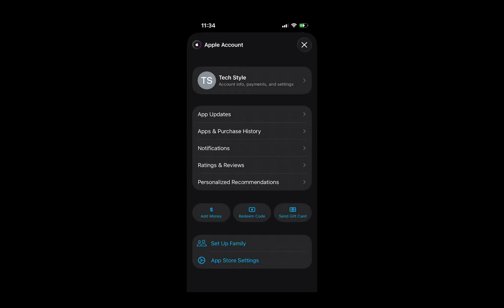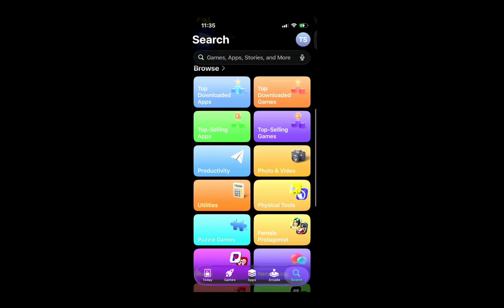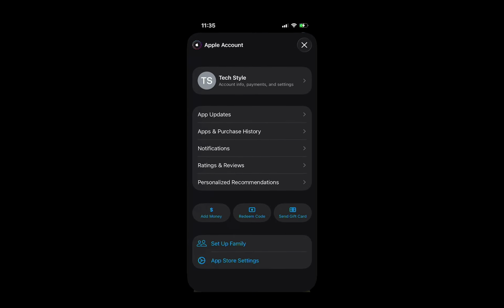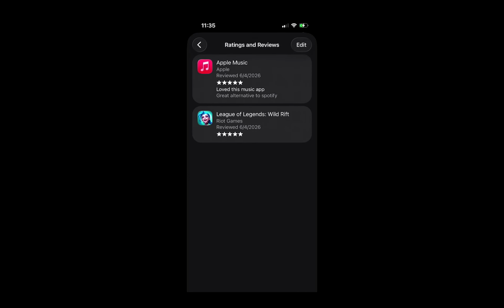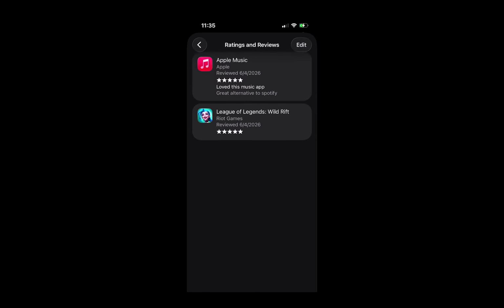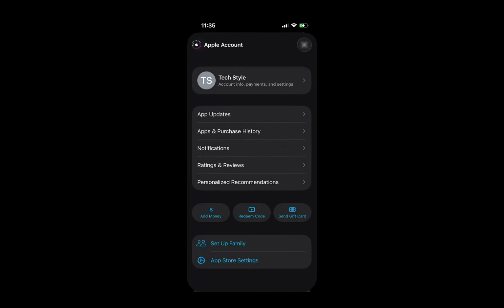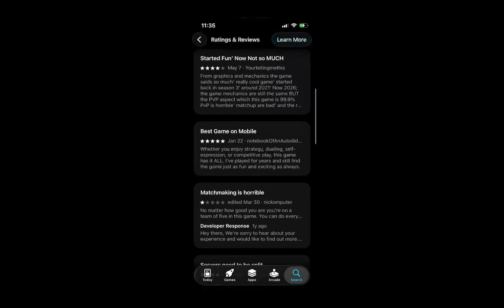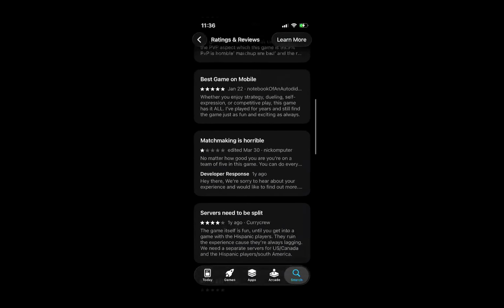How to View Your Ratings and Reviews on App Store [2026 Full Guide]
How to View Your Ratings and Reviews on App Store

In this video, we show you exactly how to view your ratings and reviews on App Store. Understanding user feedback is crucial for enhancing your app's performance and user satisfaction.

This feature allows developers and business owners to keep track of user opinions, identify trends, and implement necessary changes that can lead to improved app ratings and overall success.

Technical Specs:
Software: App Store; Feature: Ratings and Reviews.